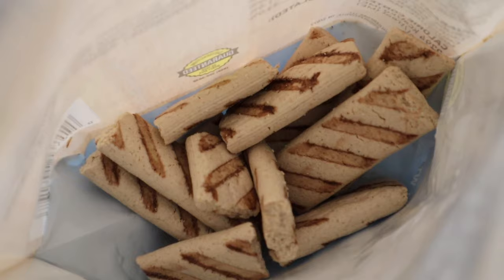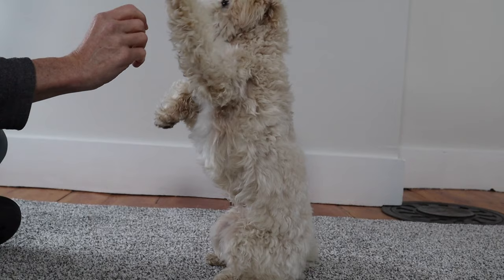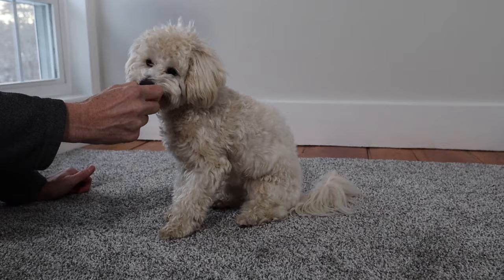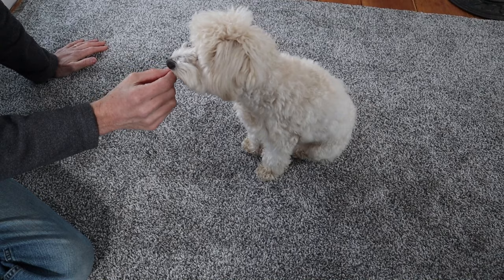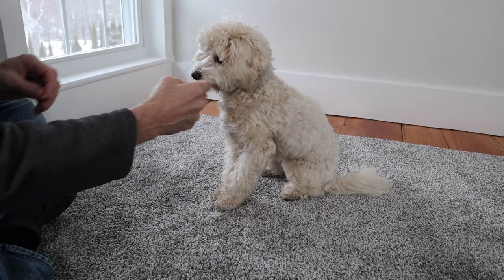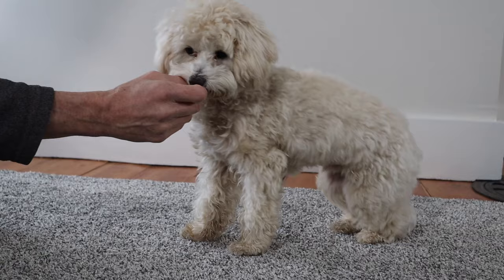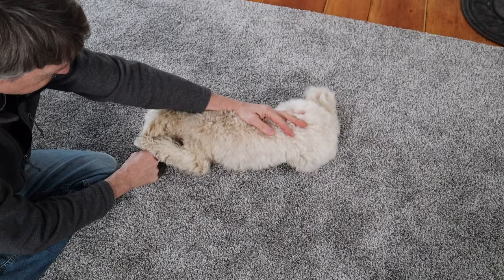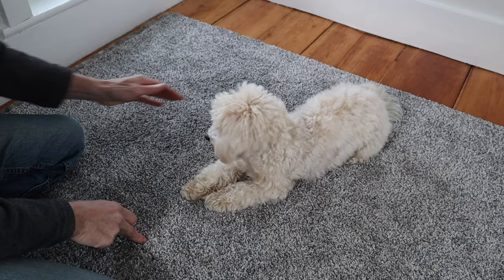HOW WE TAUGHT OUR MALTIPOO BASIC TRICKS | How to Train Your Dog Sit, Down, Up, Stand, & Roll Over!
The highly-requested training video is finally here! Hopefully this video can help you train your dog these commands and give you some encouragement.
0:00 Intro
0:41 Lure Training w/ Treats
1:01 How to Train "SIT"
1:57 How to Train "DOWN"
3:07 How to Train "UP"
3:53 How to Train "STAND"
5:00 How to Train "ROLL OVER"
6:43 Conclusion
We're a family of four exploring the new world of owning a puppy. On our channel you'll find a broad selection of dog-related videos filled with fun and adventure! We look forward to sharing our experience as first-time dog owners, documenting our journey with raising a puppy.
PRODUCTS WE USE:

*Crate mat
*Grooming supplies
*Nail clippers
*Puppy food
*Dog treats
*Dog frisbee
*Bell for potty training